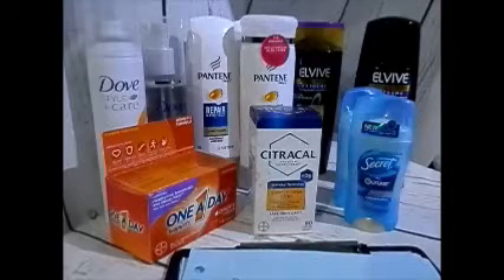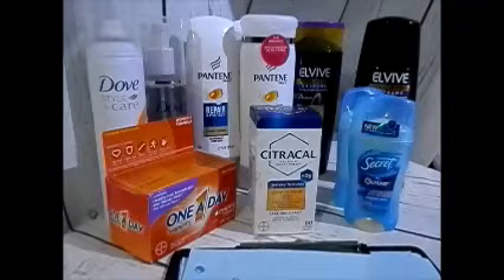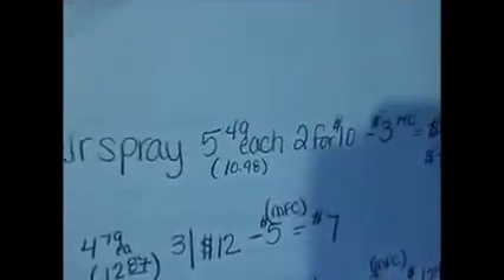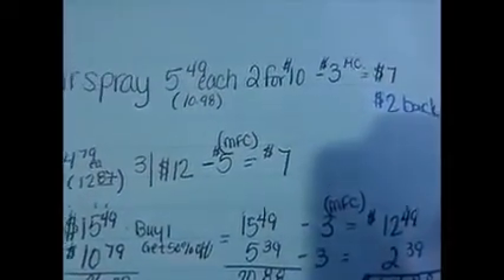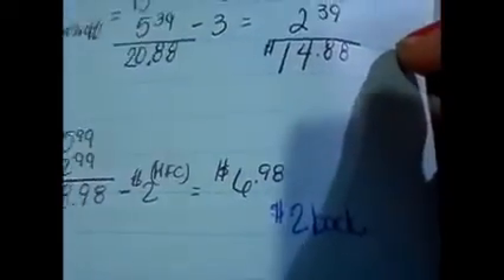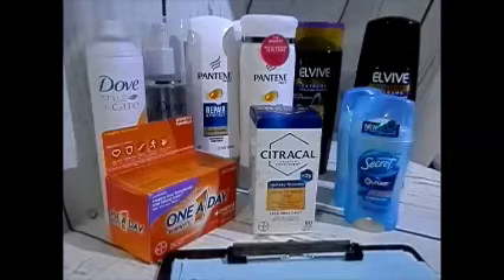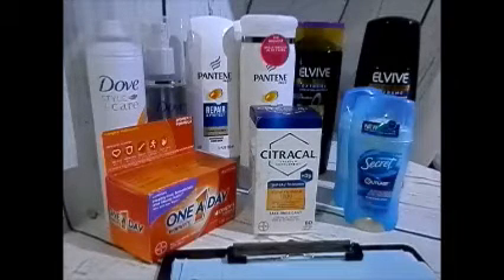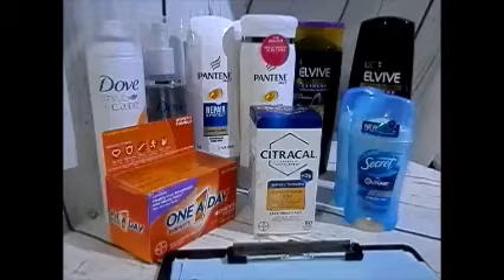CVS HAUL AND COUPONING I THINK I DID IT WRONG HELP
Hi you all so I think I may not be using my coupons correctly HELP Let me know what I did wrong or are you all facing the same results?